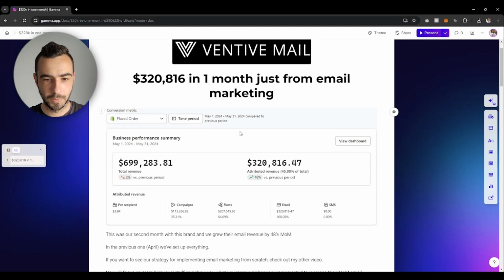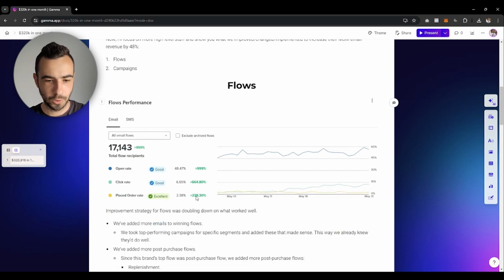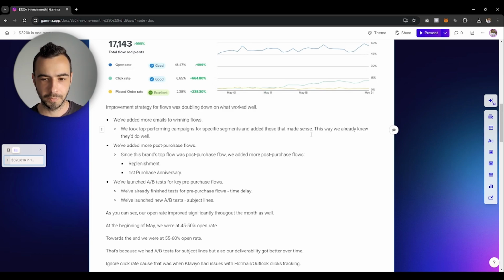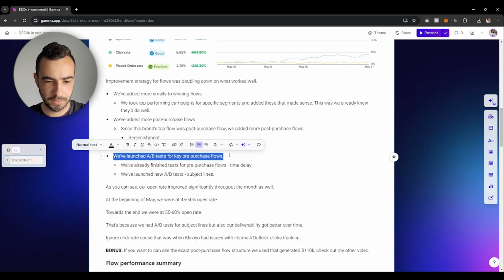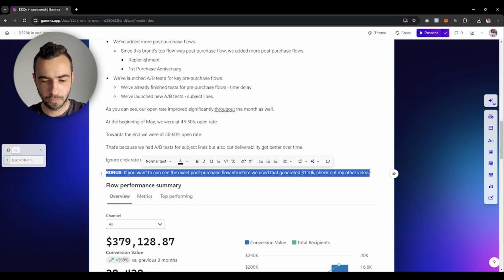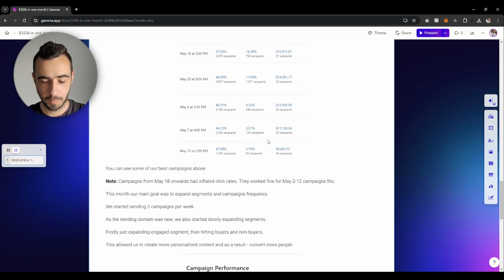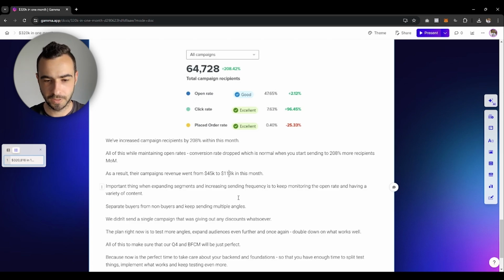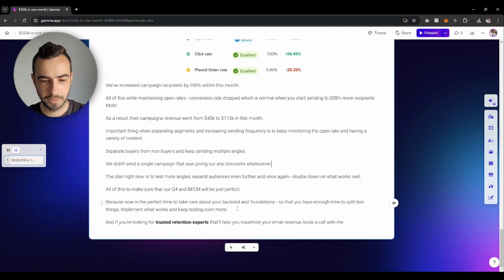Email Marketing Strategy That Made $320k in 30 days (Copy It For Free)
✅ Boost Your E-commerce Revenue by 30-50% This Month!

Topics covered in this video:

In this video I share the exact email marketing strategy we used to help an e-commerce brand generate an extra $320k in sales in just one month.

I will break down each step so you can implement this strategy for your own e-commerce business.

You will learn how to craft effective email campaigns that drive sales and engagement.

Watch the video to discover the key tactics and insights that led to our success.

I’m Konrad Wysocki, a dedicated email marketing expert focused on driving substantial growth for e-commerce brands. My unique approach combines deep industry knowledge with a custom strategy tailored to each client’s needs. Whether you’re looking to optimize your email campaigns or diversify away from reliance on paid ads, I offer the tools and insights you need to scale your Shopify store effectively using emails and SMS.

🌟 My Agency Doubles Your Email Revenue in 53 days, or You Don't Pay